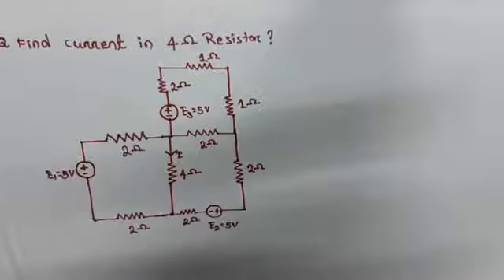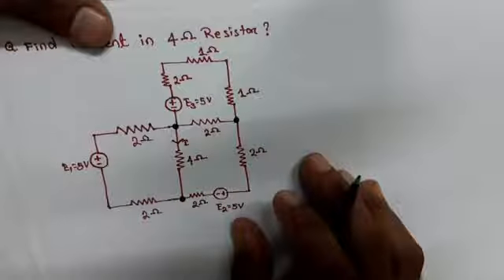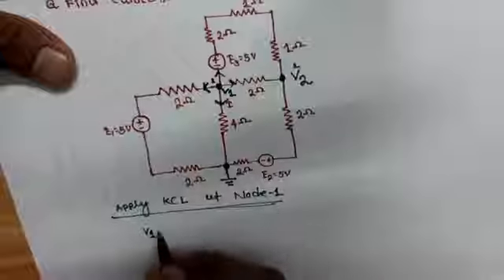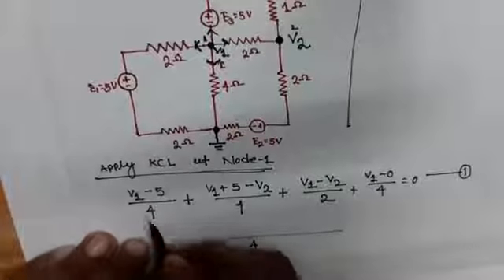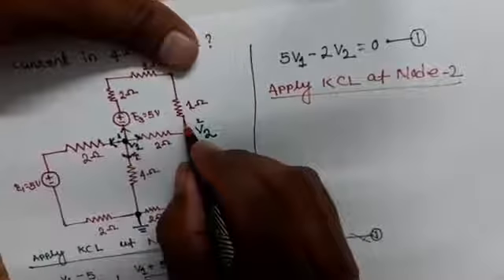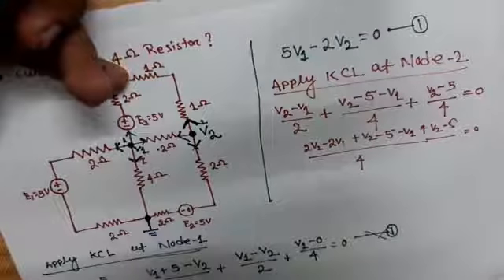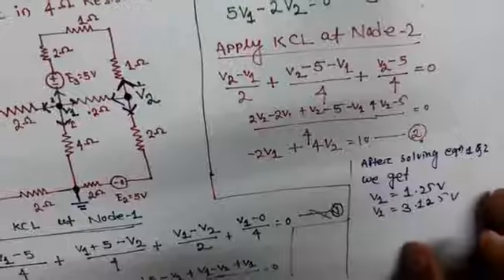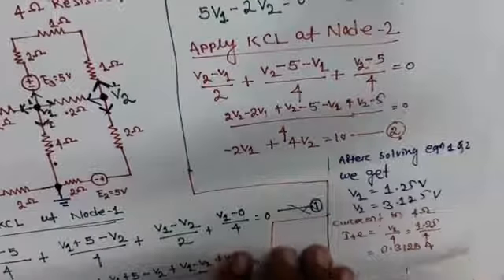Nodal analysis 1